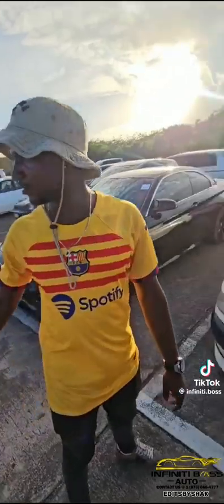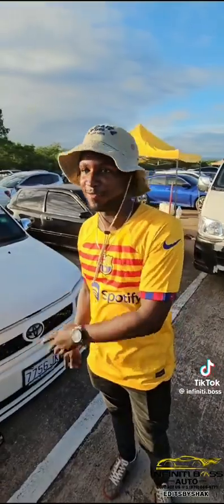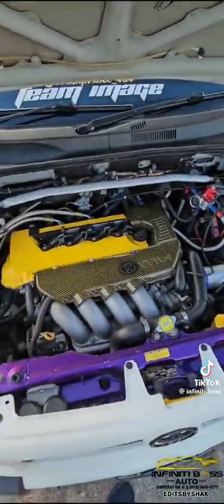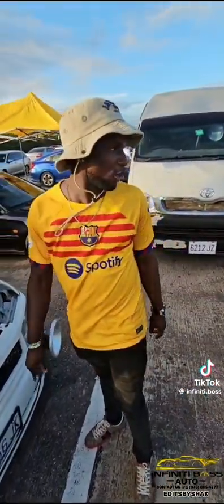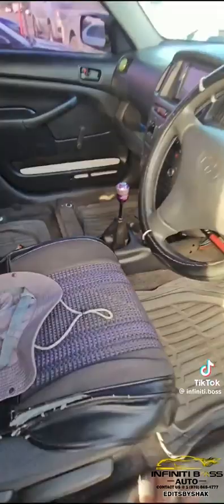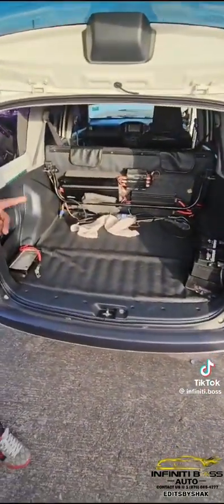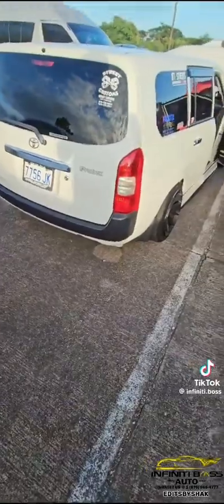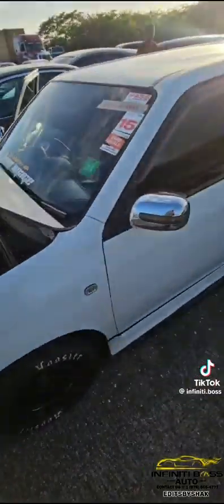Probox on Slicks